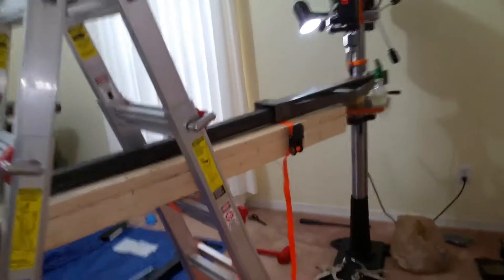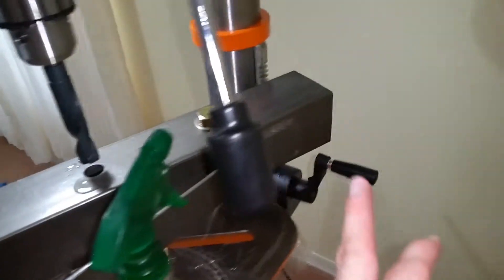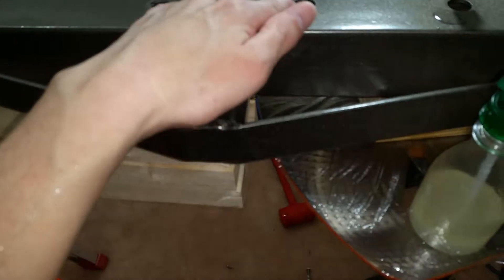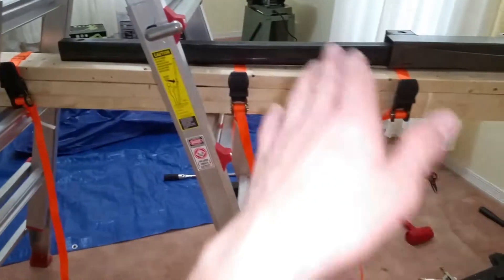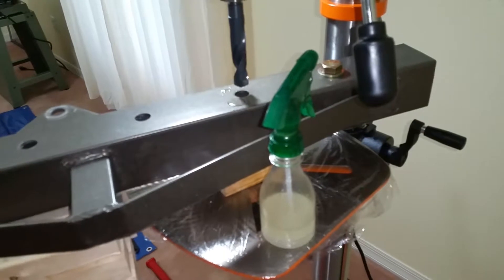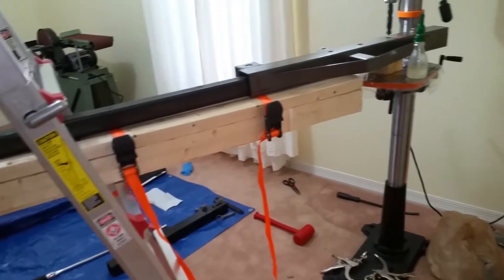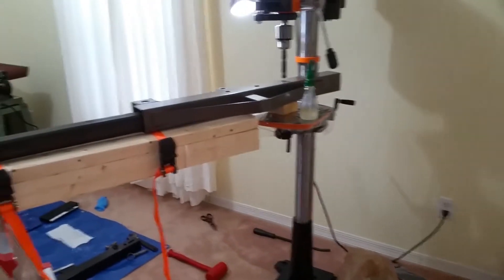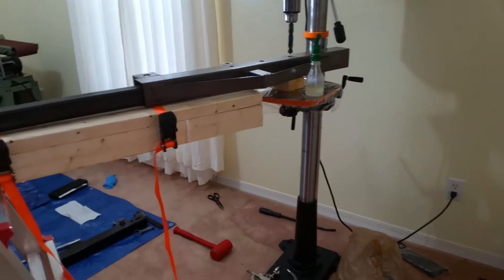Drilling the final hole for the boom extension on Harbor Freight's Engine Hoist.